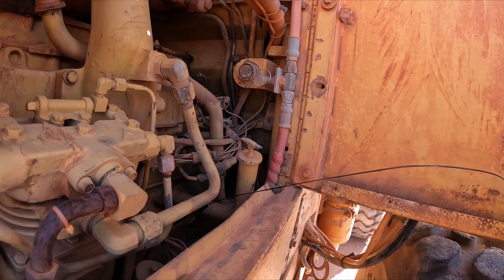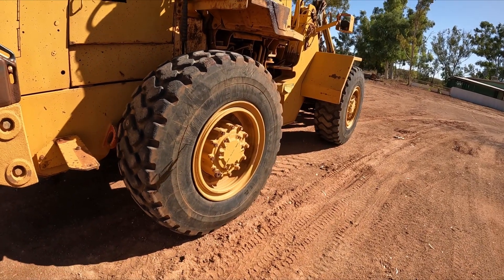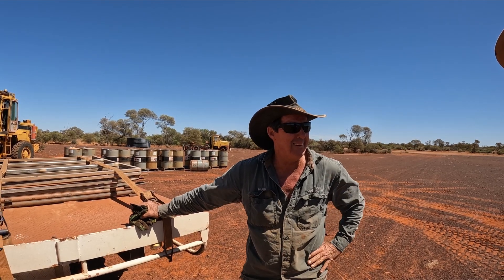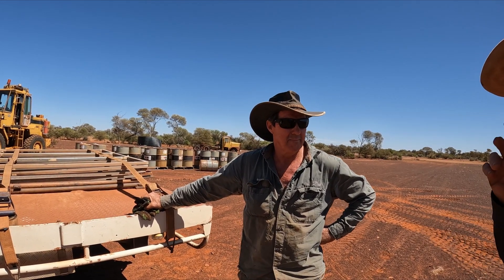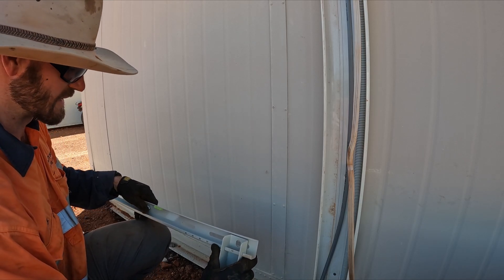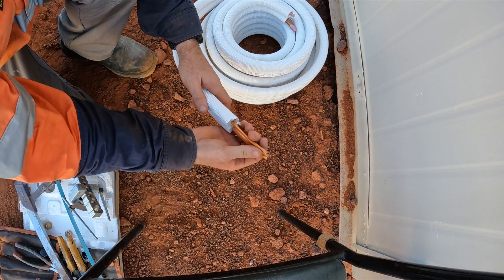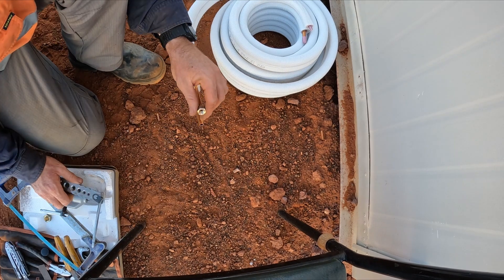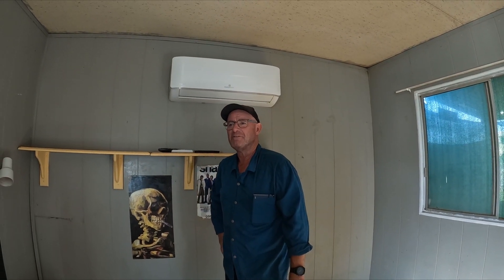Helicopter fuel delivery, surprise guest, and a new member joins the team!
Join me in the latest episode of my series as I take a fuel delivery for the helicopter survey and have a surprise interview with the delivery man. I put the brackets in for an air conditioner and introduce a new member of the team, who adds a whole new dynamic to our adventures in the Outback.